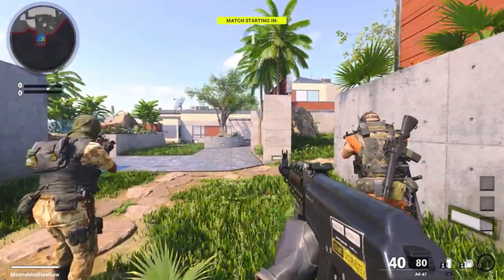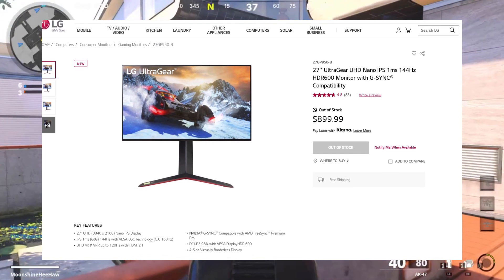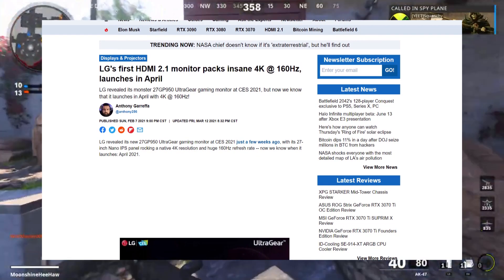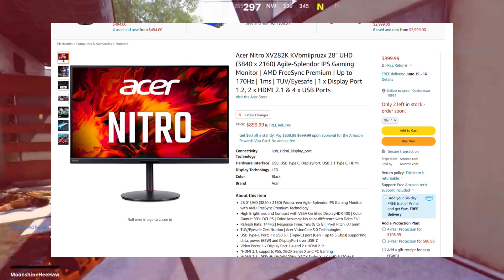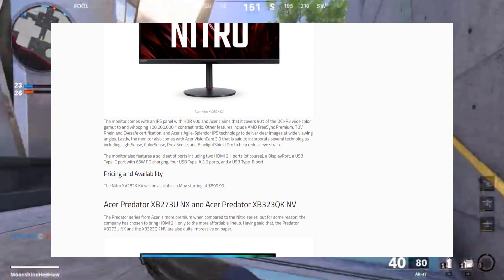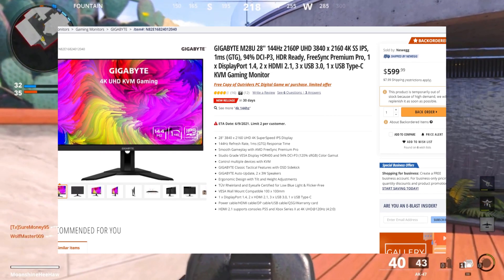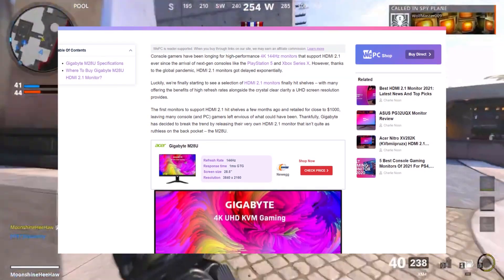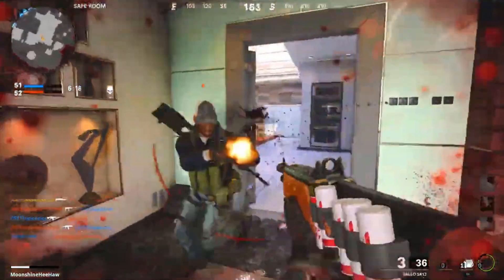Top 3 Budget HDMI 2.1 Gaming Monitors 2021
These are the top 3 budget HDMI 2.1 gaming monitors of 2021

1. LG announces its 4k 160hz beast of a gaming monitor geared towards Xbox series x and PlayStation 5. These new consoles require HDMI 2.1 to handle 4k at 120hz which this new monitor has as one of its features. As for pc, you can enjoy a crisp 4k 160hz gaming experience, if your hardware allows you to that is. With its 1ms response time, its perfect for fast paced first person shooters. It should be noted that the monitor come as a 144hz refresh rate but is easily overclockable to 160hz. It launches April of this year.

2. Acer recently announced their new Nitro XV282K KV gaming monitor that is aimed towards console gamers. I'ts got all of the bells and whistles that gamers nowadays are craving for. The ports on this monster are no different, it features ports including two HDMI 2.1 ports, a DisplayPort, a USB Type-C port with 65W PD charging, four USB Type-A 3.0 ports, and a USB Type-B port. With its beautiful 4k 120hz display, its a perfect match for the new xbox series x or PS5. it covers 90% of the DCI-P3 wide color gamut to and whooping 100,000,000:1 contrast ratio. Of course, you can use this for your monster pc rig, but acer clearly is gearing this towards the next gen consoles. The monitor will be on sale starting may at 900 bucks.

3. GIGABYTE M28U has 28" 3840 x 2160 UHD 4K SuperSpeed IPS Display
144Hz Refresh Rate, 1ms (GTG) Response Time Smooth Gameplay with AMD FreeSync Premium Pro Studio Grade VESA Display HDR400 and 94% DCI-P3 (120% sRGB) Color Gamut Control multiple devices with KVM GIGABYTE Classic Tactical Features with OSD Sidekick GIGABYTE Auto-Update, 2 x 3W Speakers Ergonomic Design with Tilt and Height Adjustments TÜV Rheinland and Eyesafe Certified for Low Blue Light & Flicker-Free VESA Wall Mount Compatible 100 x 100mm 1 x DisplayPort 1.4, 2 x HDMI 2.1, 3 x USB 3.0, 1 x USB Type-C Power cable/HDMI cable/DP cable/USB cable/QSG/Warranty card HDMI 2.1 supports consoles PS5 and Xbox Series X at 4K UHD@120Hz (4:2:0)